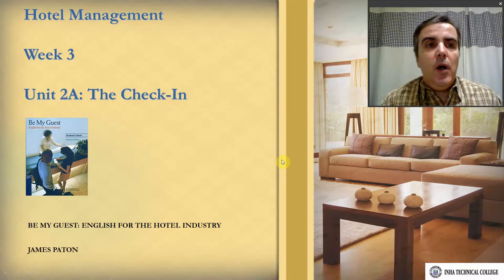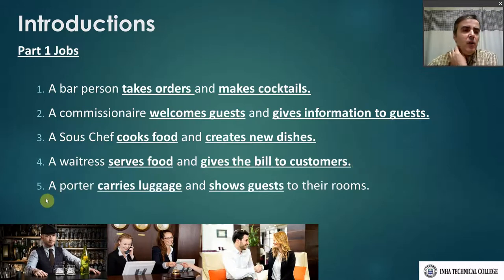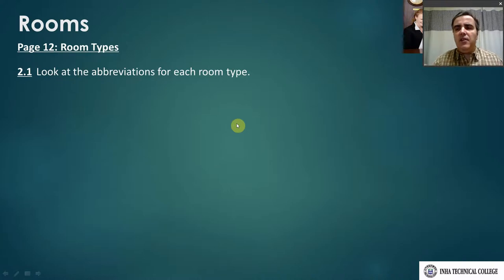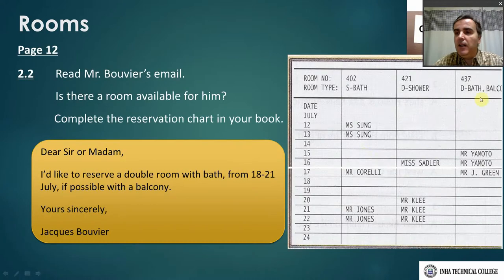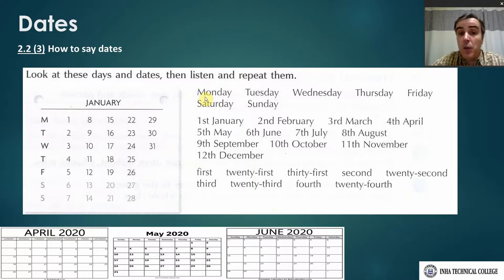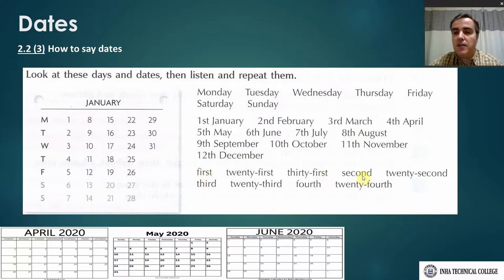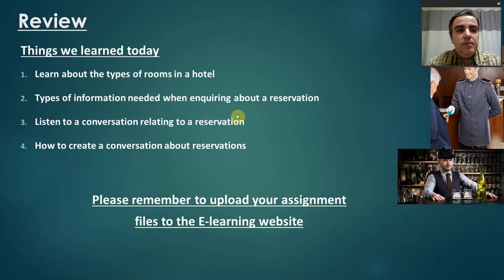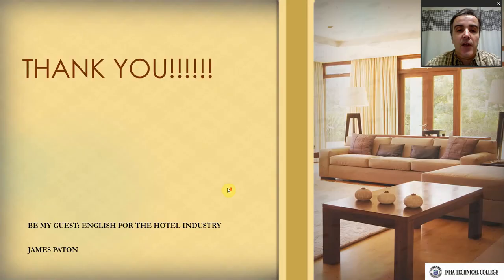Hotel English: Week 3 The Check-In and Making Reservations (Inha Technical College)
This video is designed exclusively for students enrolled in the Hotel Management English Course from Inha Technical College.

The Class will use Be My Guest as its core textbook.

This lesson will cover Unit 2A of the textbook on the topic of Making Reservations. We will look at different kinds of rooms in a hotel, and how guests make a reservation. We will also create a reservation dialogue.

James